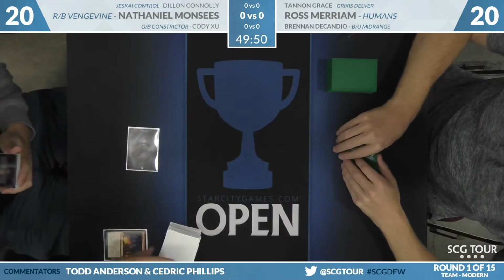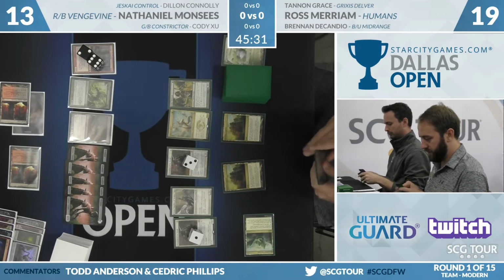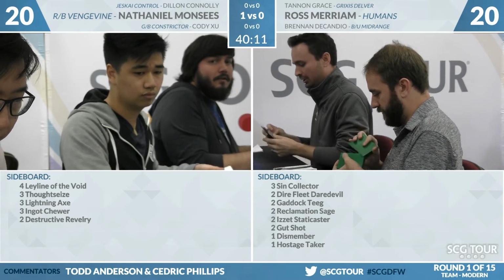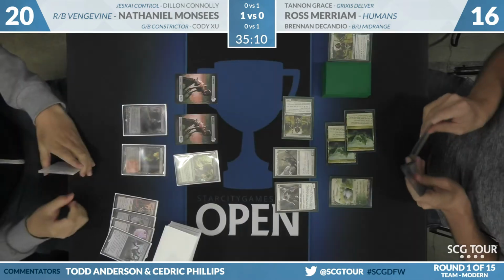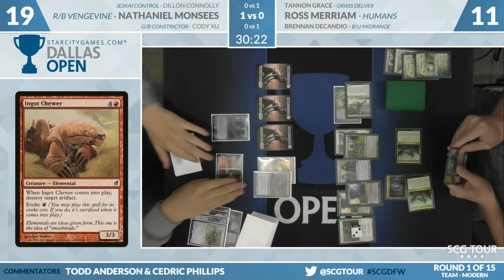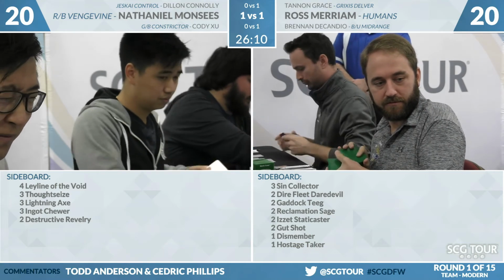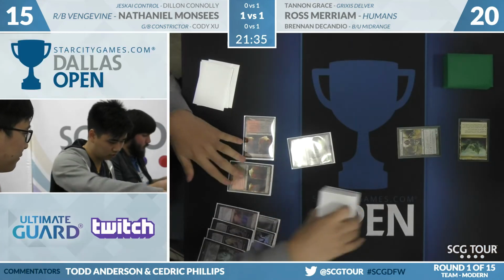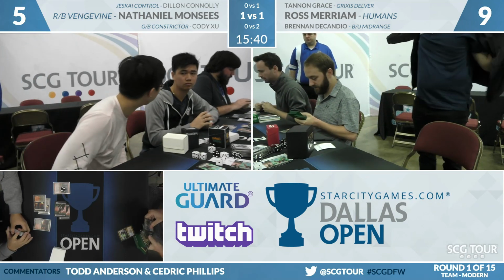SCGDFW: Round 1 - Connolly, Monsees, Xu vs Grace, Merriam, DeCandio | Modern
From SCG Dallas on August 18th, 2018